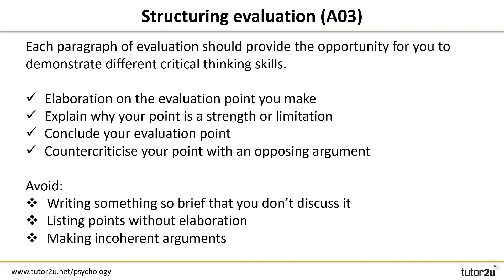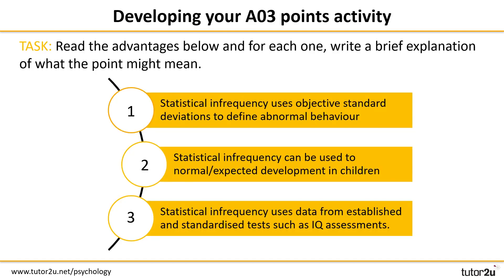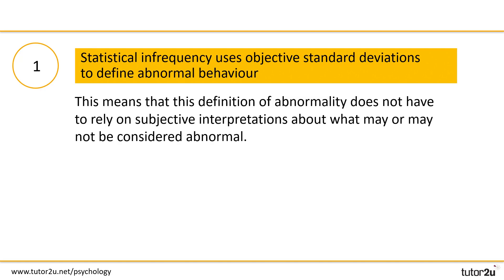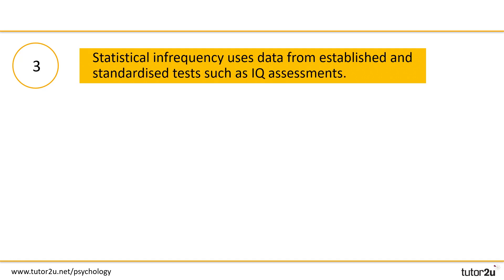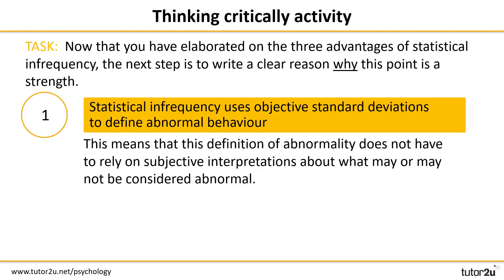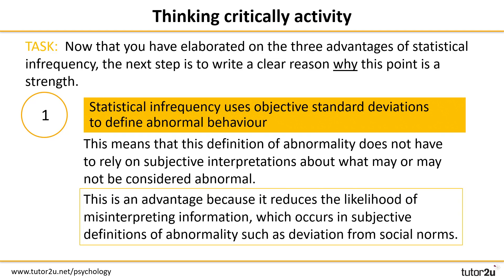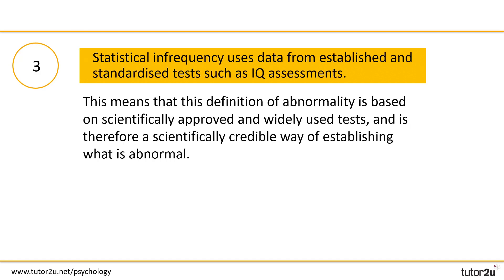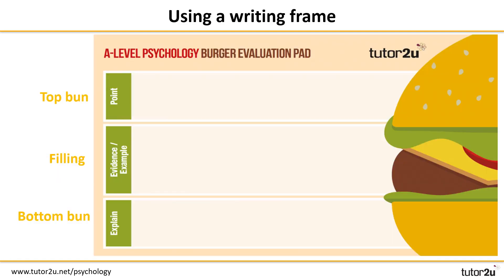Psychopathology - Advantages of Statistical Infrequency | AQA A Level Psychology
In this video the strengths/advantages of statistical infrequency are reviewed and we use some writing frames to help you to develop high quality and structured evaluation for Paper 1 questions on statistical infrequency.